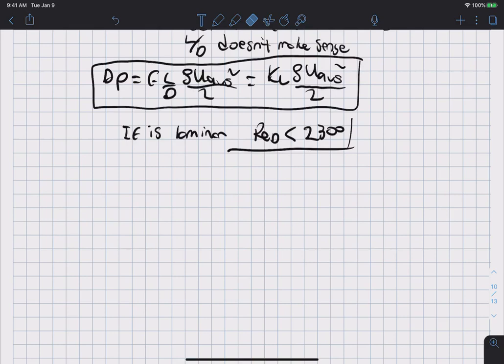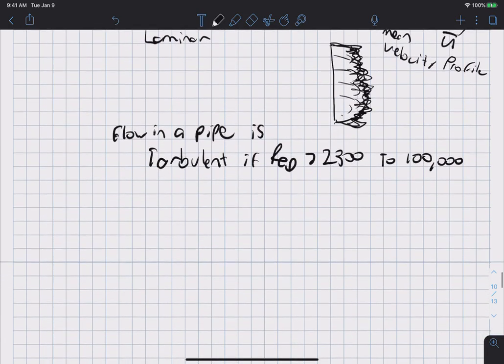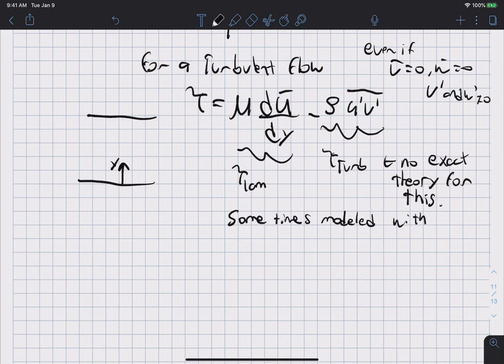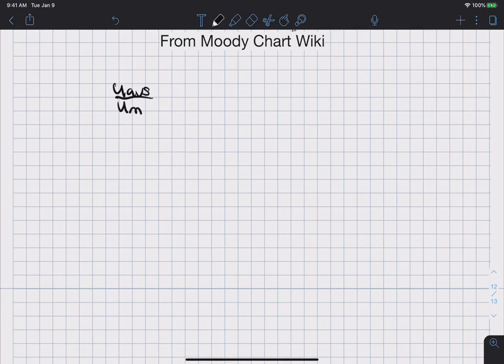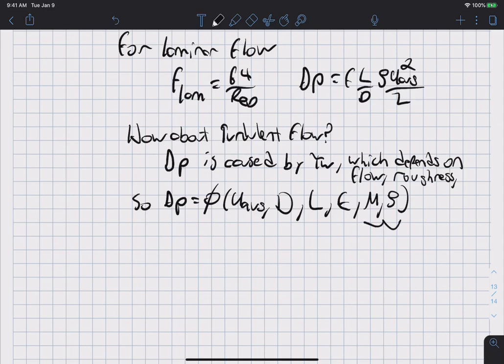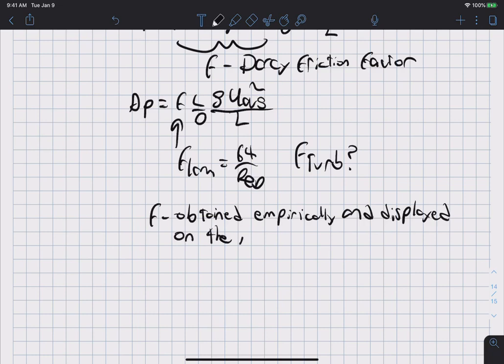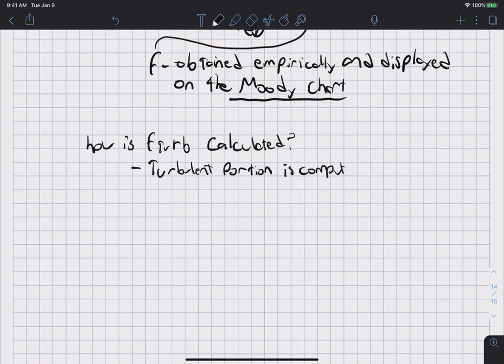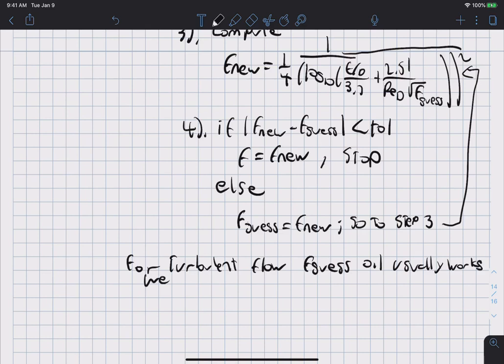Turbulent Pipe Flow Moody Chart and Colebrook Equation